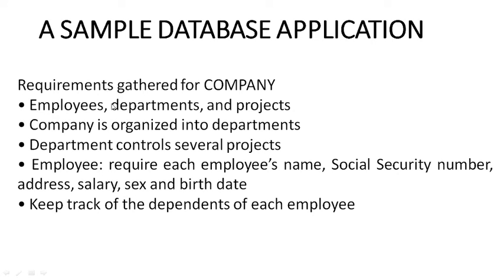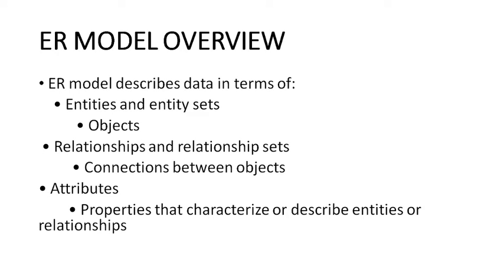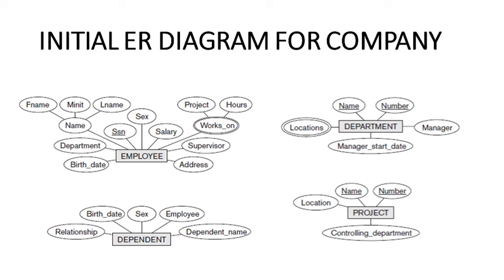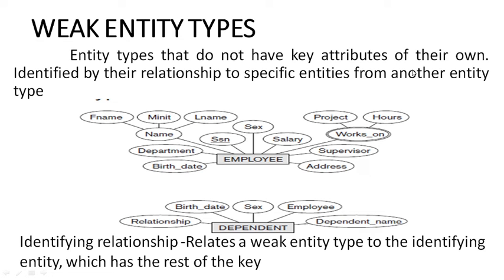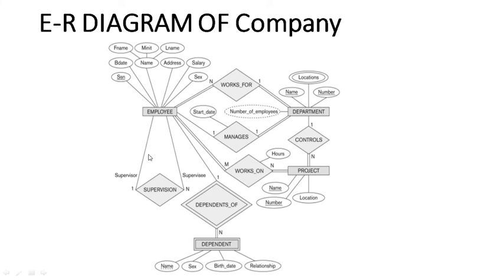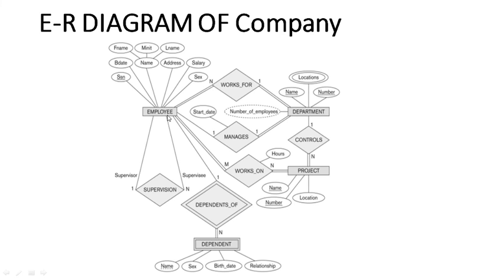session 28 Database Design Process for 5th SEM B.Com